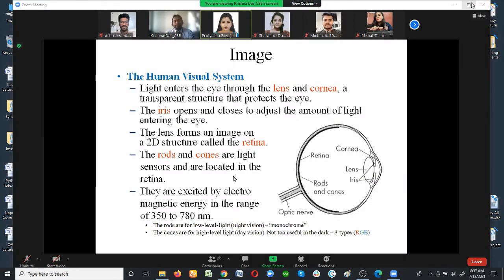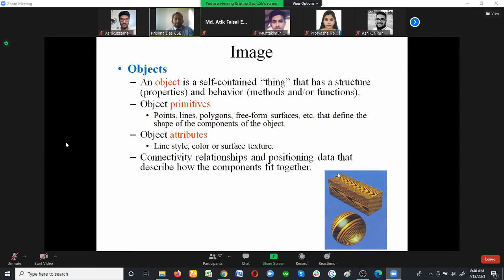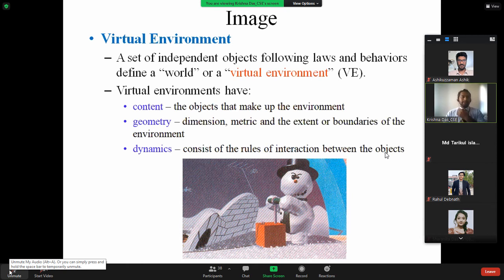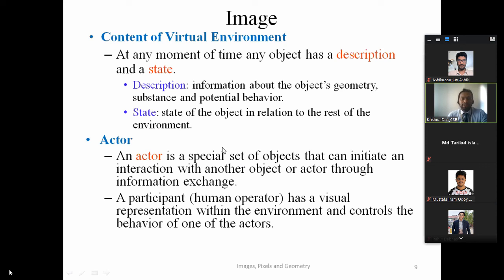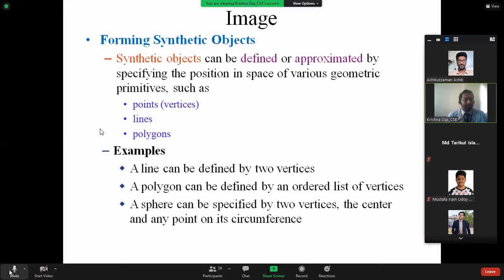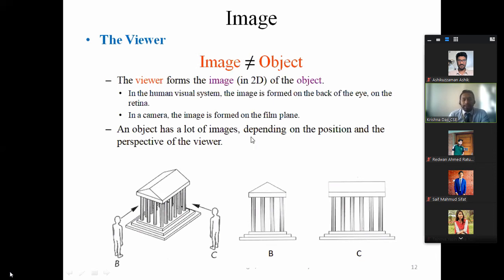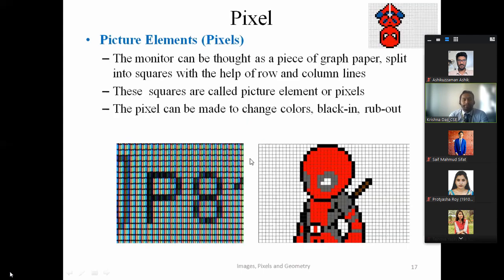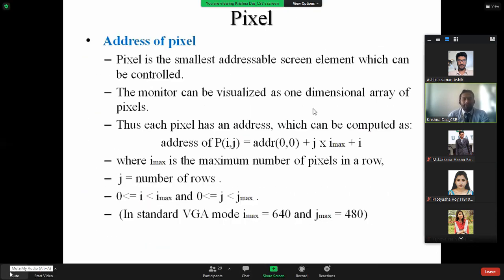CSC-455, 15th Class on 13-7-21